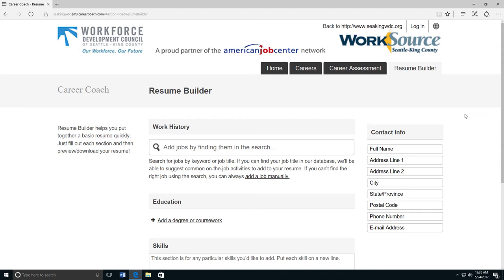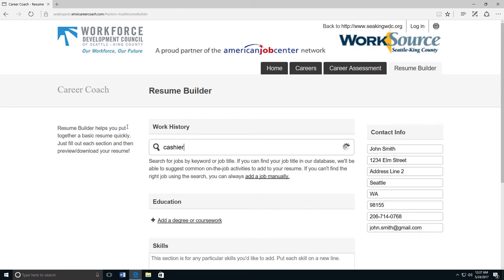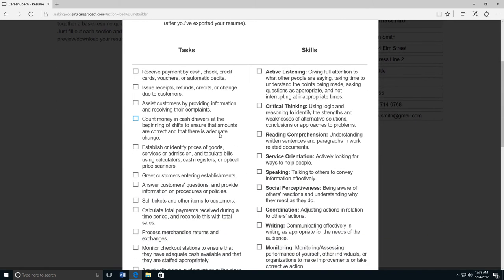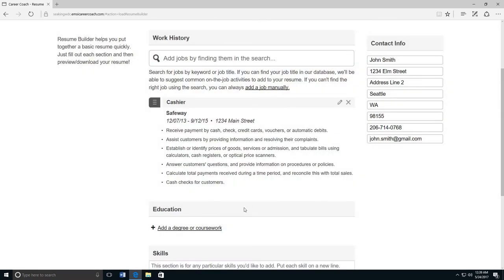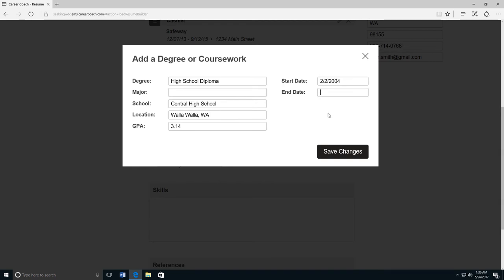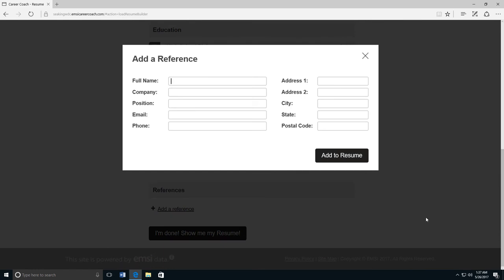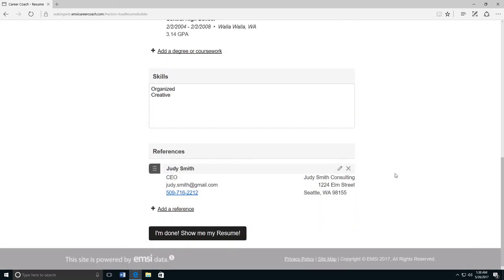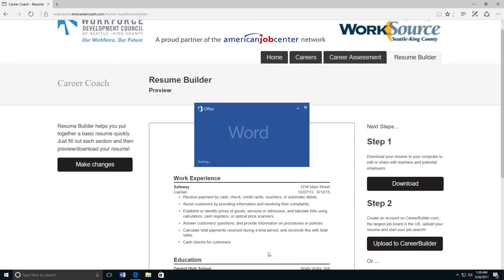How to Build a Resume *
This video demonstrates how to build a resume using the Workforce Development resume builder. The video is used in the Job Search & Interviewing module in the Project I-DEA Curriculum.